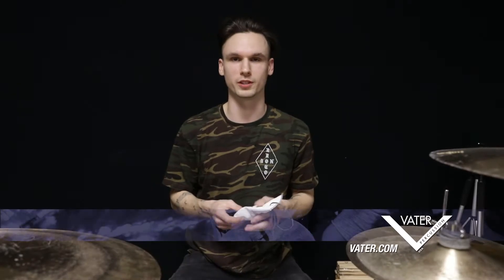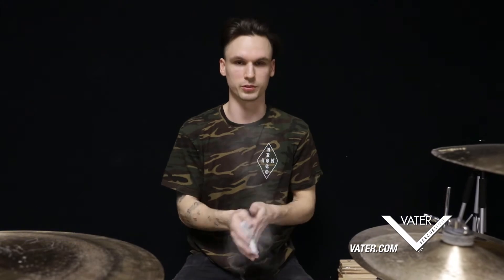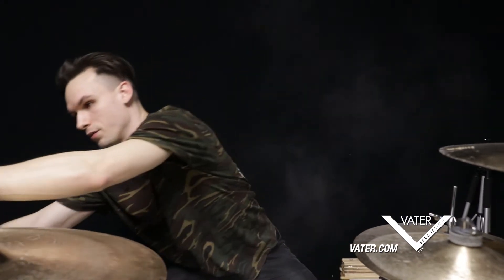Vater Drumsticks - Tacky Sack Grip Enhancer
Quick clip showing you what the Vater tacky Sack Grip Enhancer is all about!